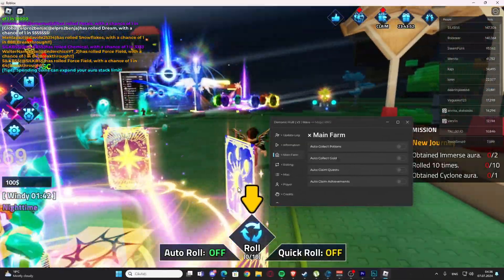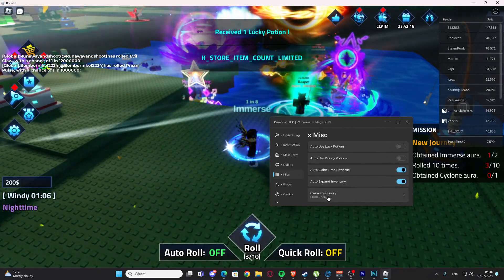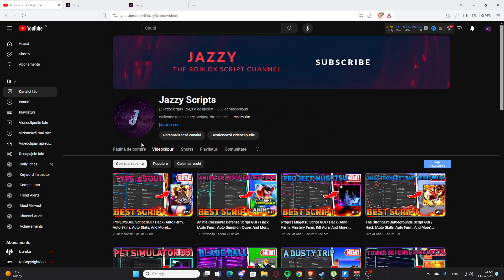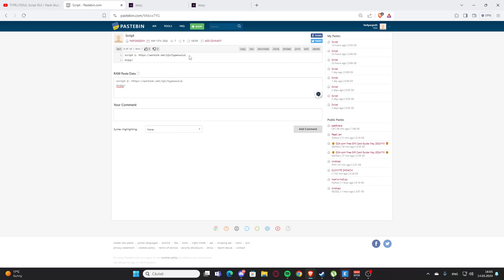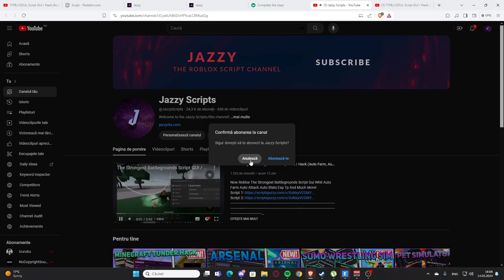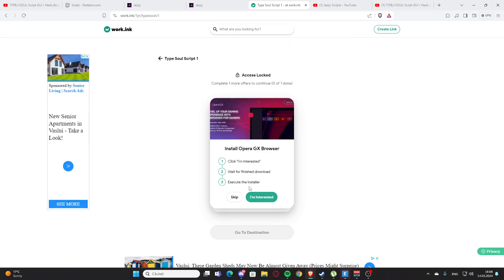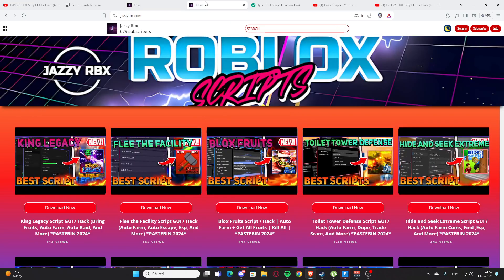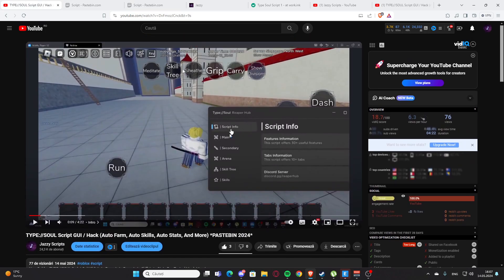Magic RNG Script GUI / Hack (Auto Farm, Auto Roll, Auto Potions, And More) *PASTEBIN 2024*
New Roblox Magic RNG Script Gui Whit Auto Farm Auto Roll Auto Potions Esp Tp And Much More!

Timestamps:
0:00 Intro
0:14 Script One
3:44 Get Scripts
Topics:

Enjoy :D !